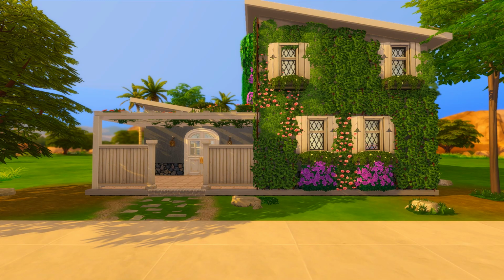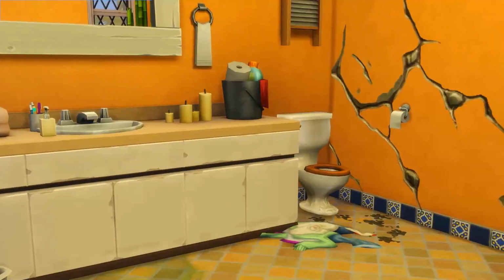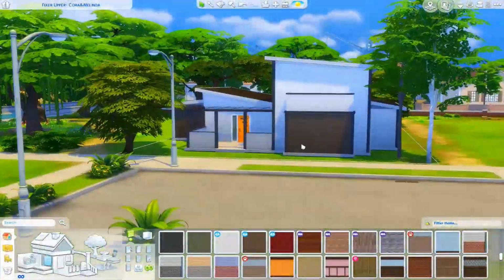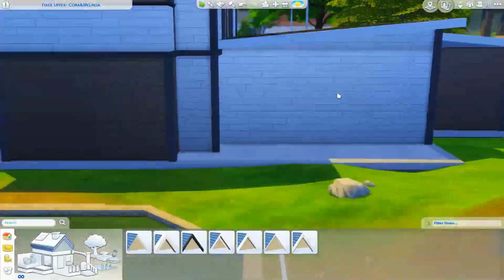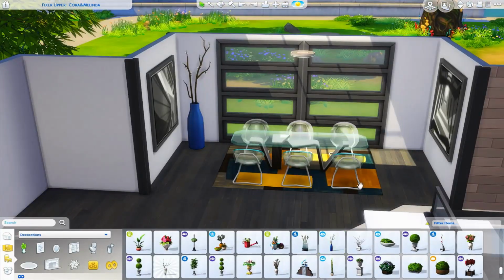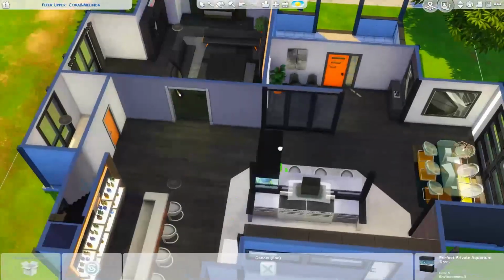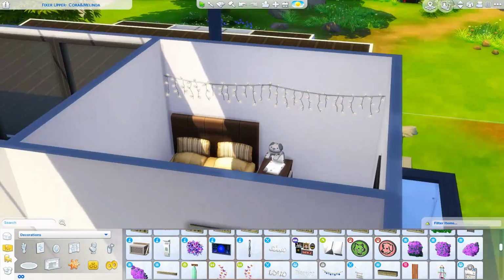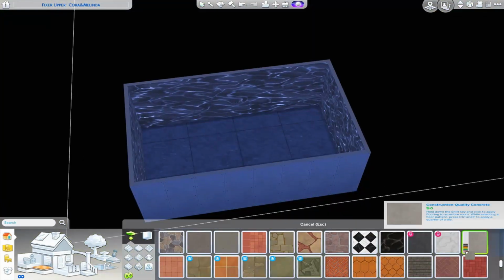The Sims 4 | FIXER UPPER COLLAB w/ Raiella🏚️⚒️ | Speed Build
Hey there! Today we fixed up this terrifyingly awesome house by Raiellasims!
💗 NEW VIDEOS EVERY: Mon, Wed, Fri, Sa 💗

Go check out Raiella's part of the collab ♥

◆ Social
Origin ID: TheSimPanions